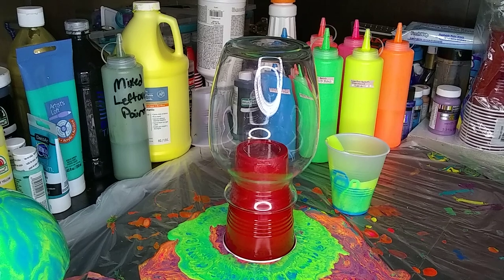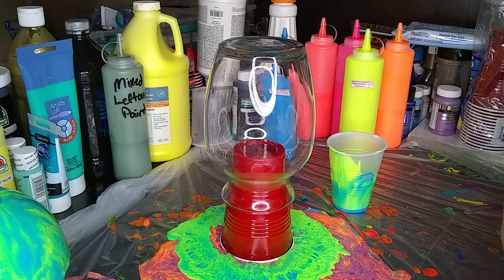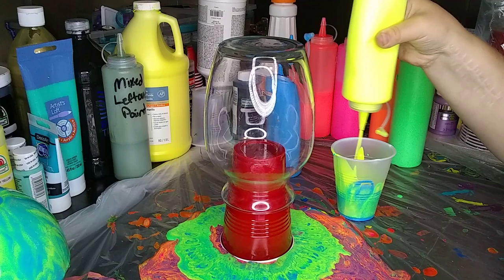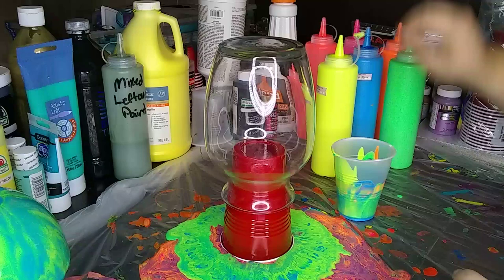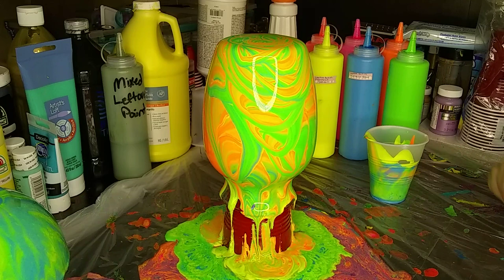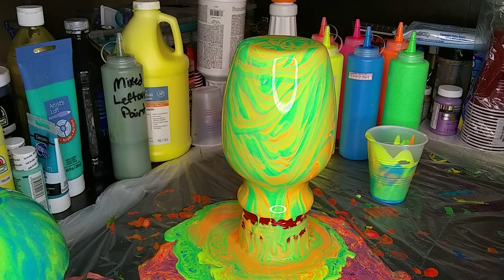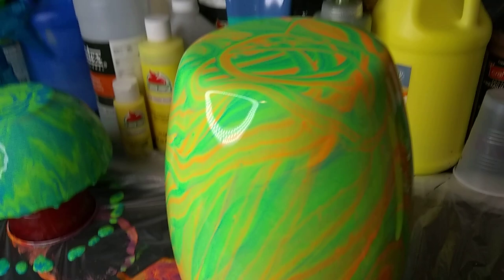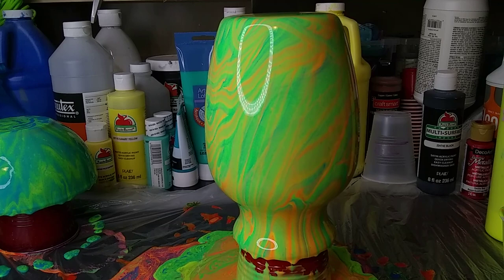(307) Vase acrylic pour with Liquitex Basics Fluorescent paints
Liquitex Basics Fluorescent paints mixed with only Floetrol

Artist of the Month for April 2019 is
Checkout some of her videos. Tell her I sent you!!